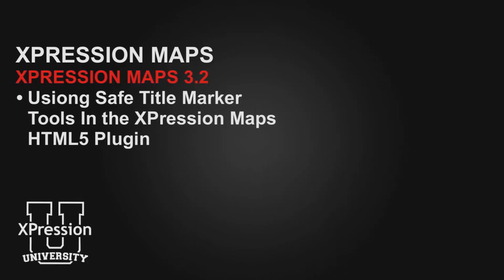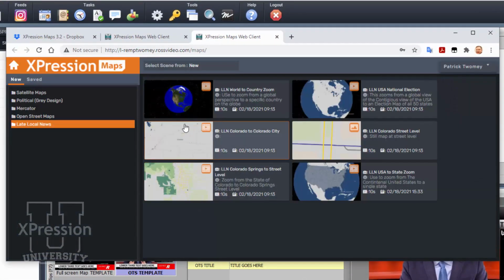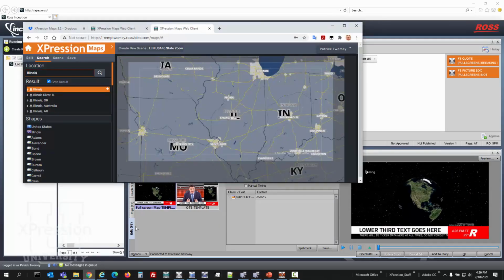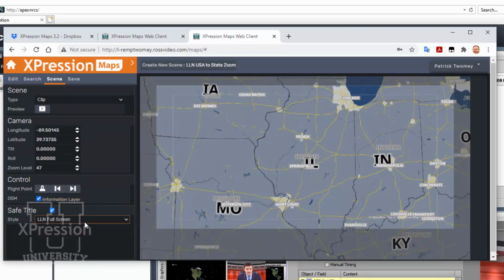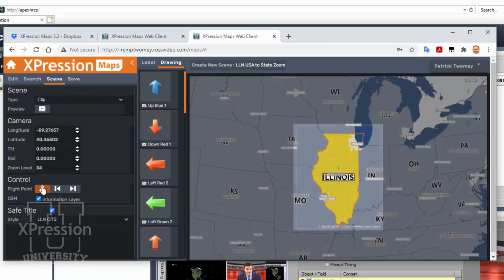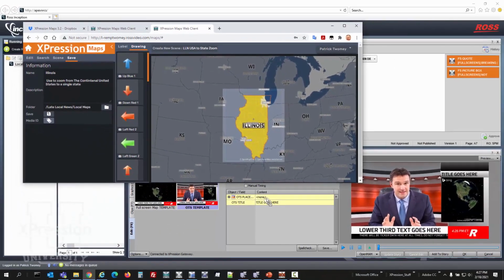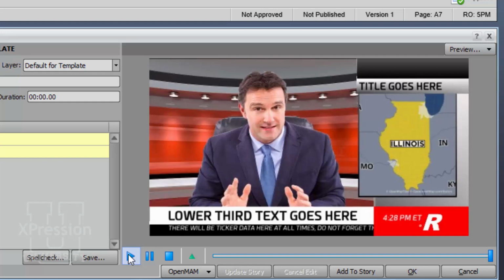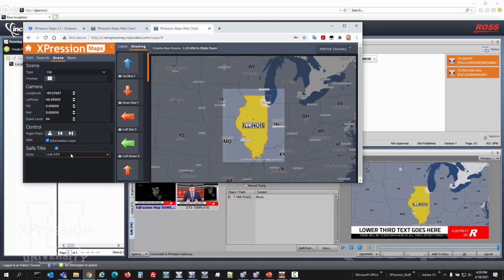XPression | Using the Safe Title Tool In The XPression Maps HTML5 Client (MAP 348)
There are a lot of different ways to show a map on-screen in a television newscast. While the automated process of XPression Maps means that all the maps are rendered at the same size, it is possible that some of the XPression Templates used show them in a different scale or position on the screen. Artists can now create a variety of Safe Title Markers for the HTML5 client to use, and allow the newsroom user to see what the area of interest is for that map.